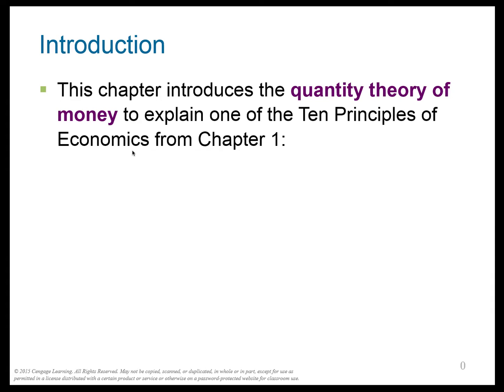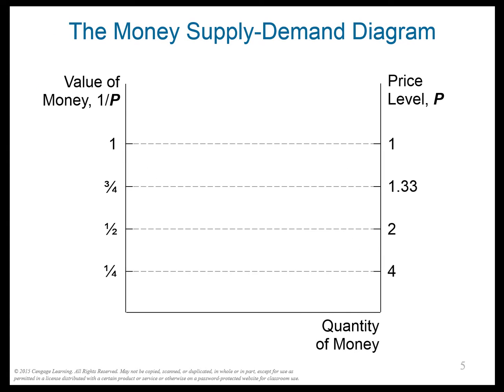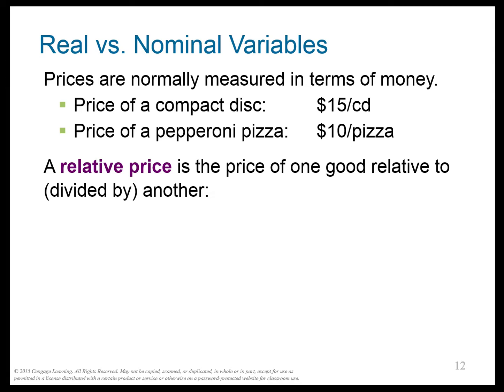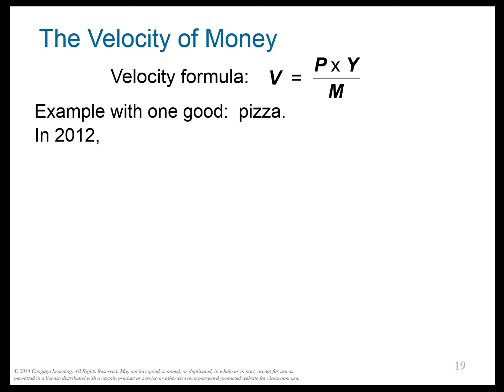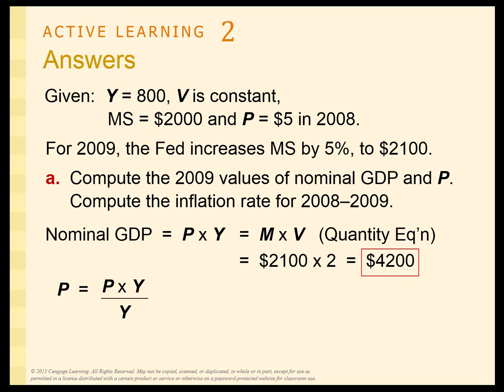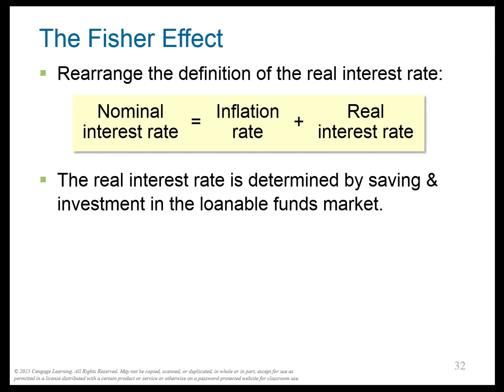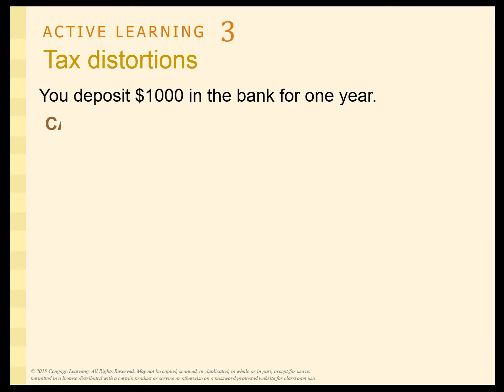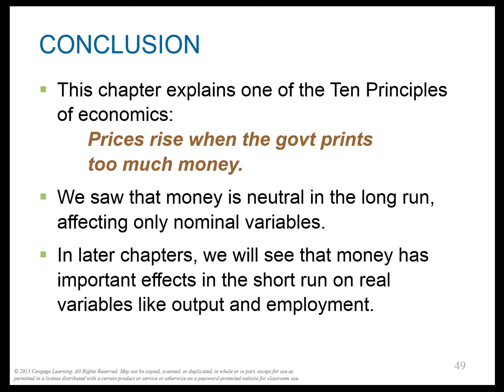Ch 17 [macro]:Monetary Policy and Inflation